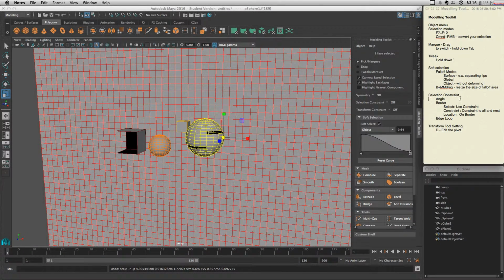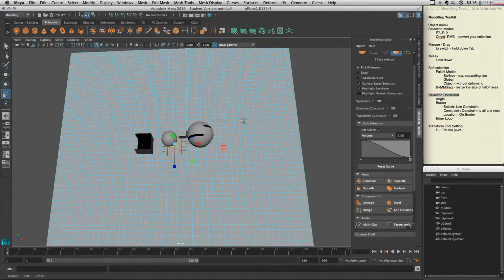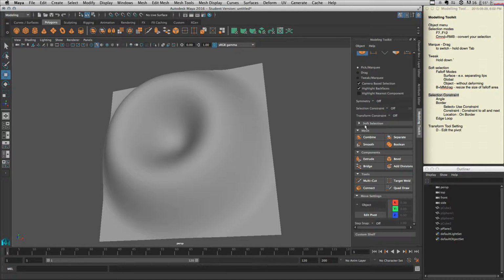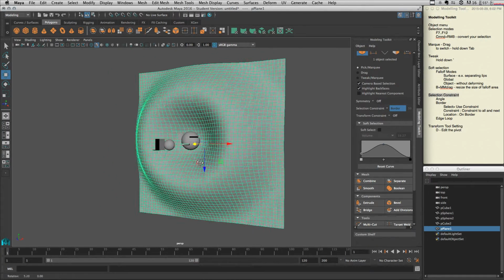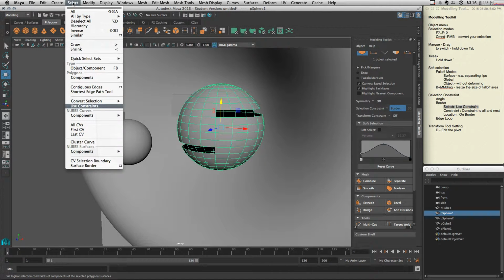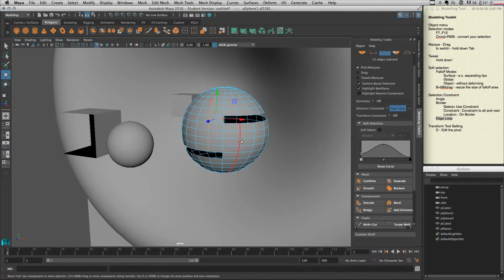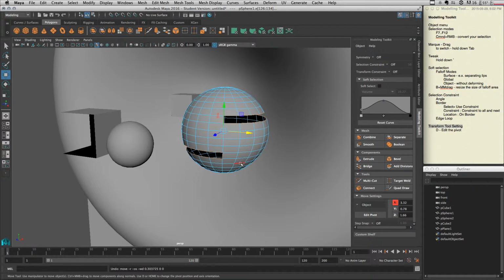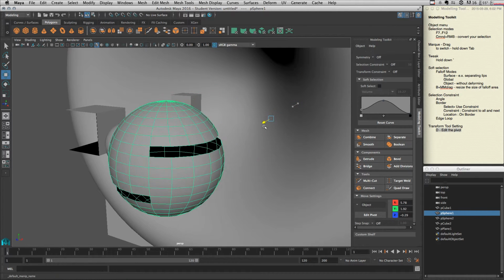Modelling Toolkit in MaYa 4/4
In this Maya tutorial I am talking about Modelling Toolkit's Selection constraint, and transform tool setting.

Here you can find related blog post to this video as well as other related videos